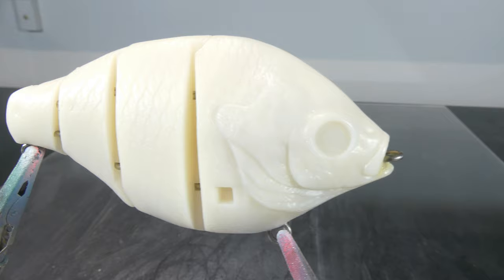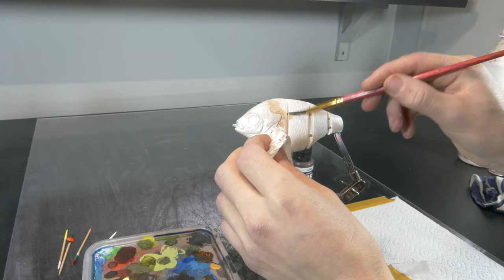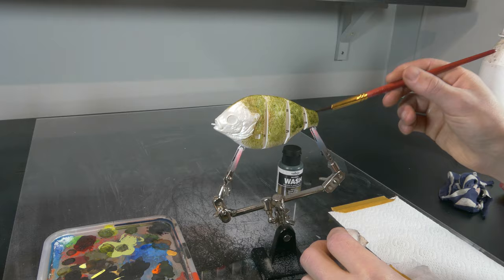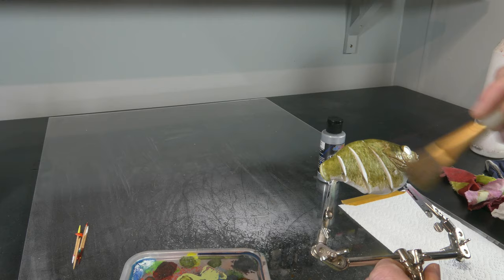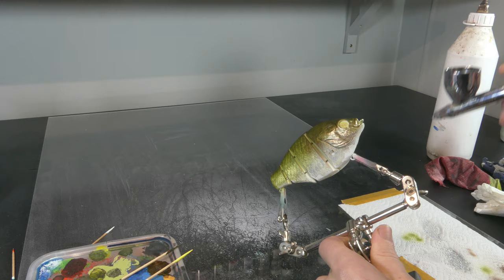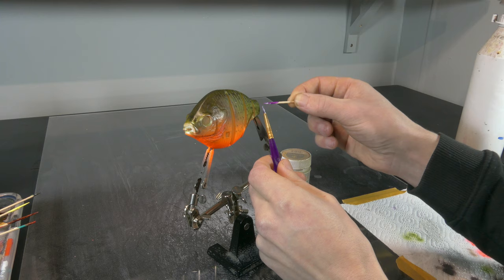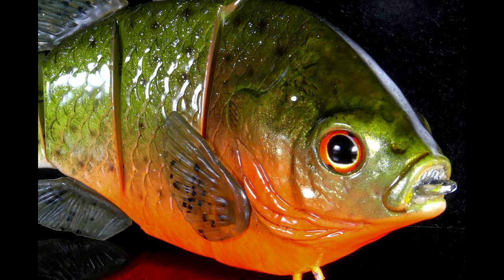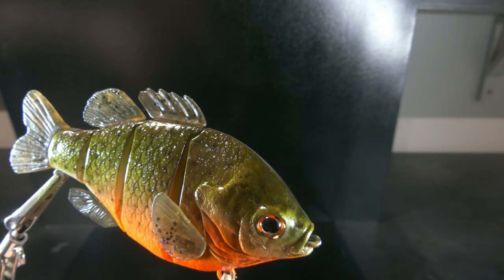Painting Realistic Fishing Lures with Vallejo Washes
Learn how to use Vallejo model wash and create realistic details on to your lure blanks.